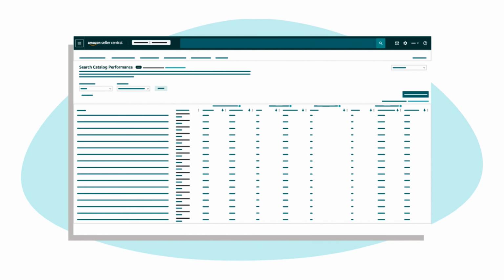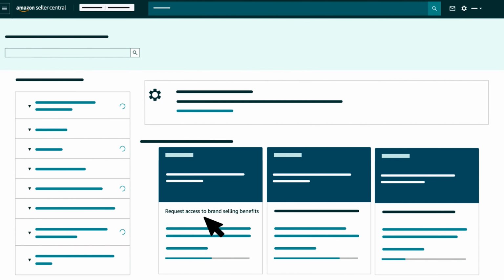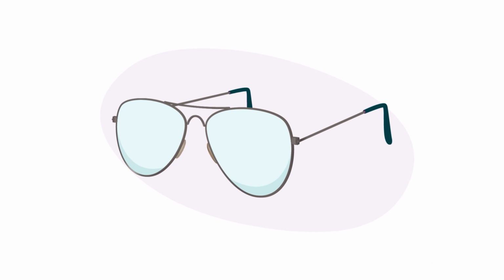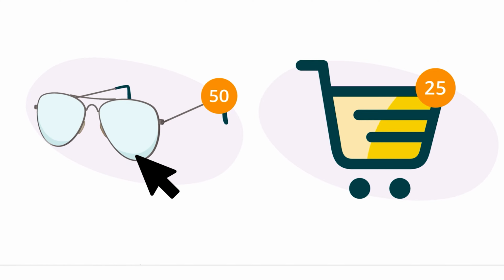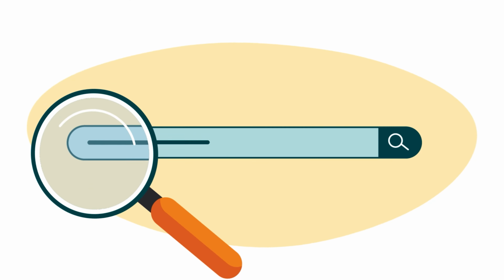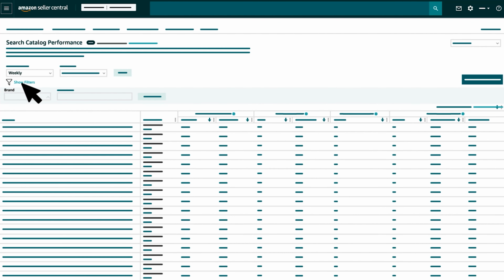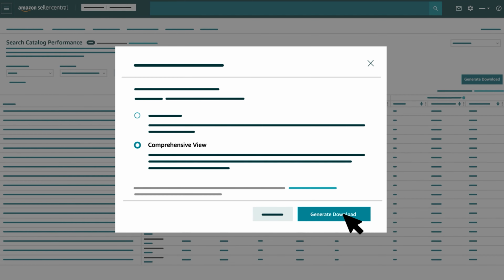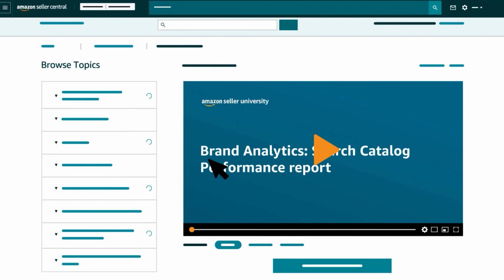Brand Analytics: Search Catalog Performance report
Find out how the Brand Analytics Search Catalog Performance report helps brands enrolled in Amazon Brand Registry better understand how customers interact with their products after searching the Amazon store.

Additional links:
Have a selling account?